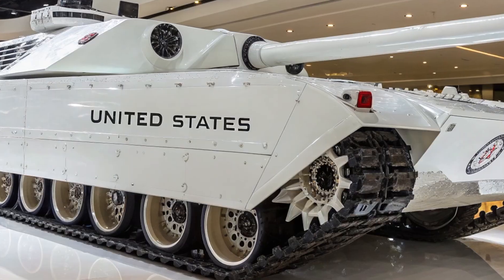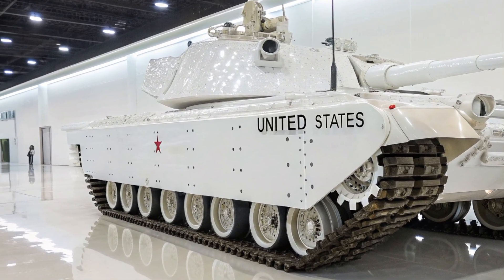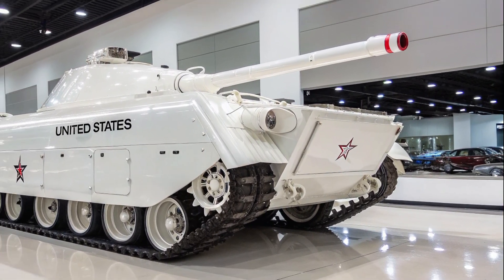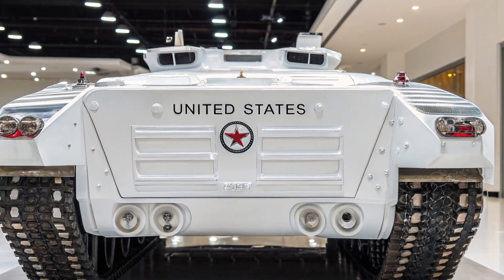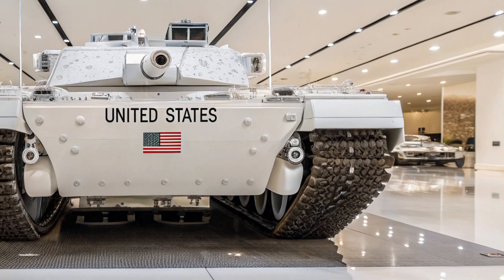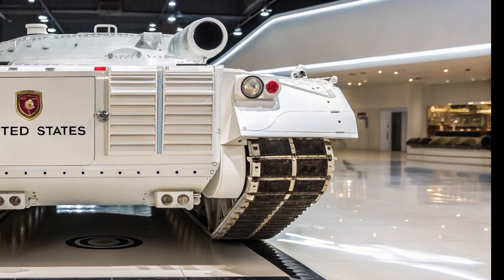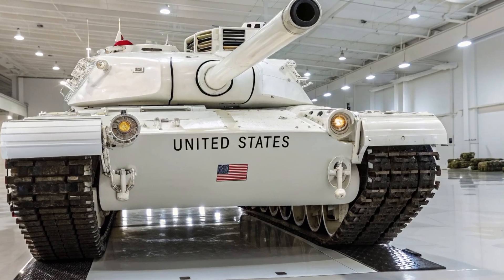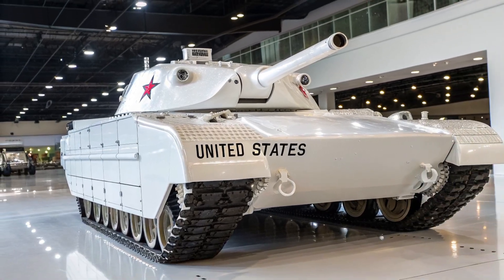🚀 M1E8 Tank EXPOSED! The Secret U.S. Prototype That Changed Warfare 🔥💥 M1E8 Abrams Experime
🇺🇸 The Secret U.S. Tank You Never Knew About – The M1E8! 🚀🛡️

In this video, we take you deep inside the M1E8 Abrams experimental tank – a prototype that was never mass-produced but played a HUGE role in shaping the future of American armored warfare. From its powerful engine experiments to modular armor systems and advanced fire control technology, the M1E8 was a rolling laboratory that influenced modern tanks like the M1A2 SEP V3.

🔎 What you’ll discover in this video:
✅ The origins and purpose of the M1E8 project
✅ How it differed from the standard M1 Abrams
✅ Secret upgrades in mobility, firepower, and protection
✅ Comparisons with Soviet T-80/T-90 and NATO Leopard 2 & Challenger 2
✅ Why the M1E8 mattered even though it never entered service

🔥 If you’re a fan of military history, modern tanks, and Cold War secrets, this deep dive is for you!

📺 Chapters
00:00 – Introduction
01:30 – Origins of the M1E8 Project
05:10 – Technical Upgrades & Innovations
11:20 – Crew Experience & Testing
16:45 – Cold War to Modern Context
22:00 – Comparisons with Other Tanks
27:15 – Legacy of the M1E8